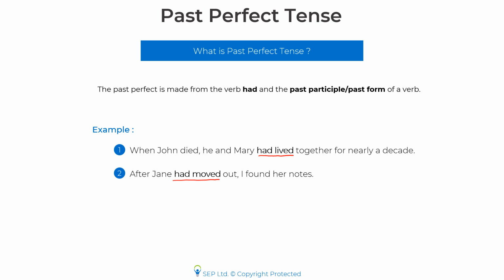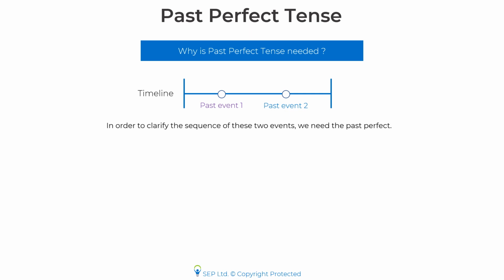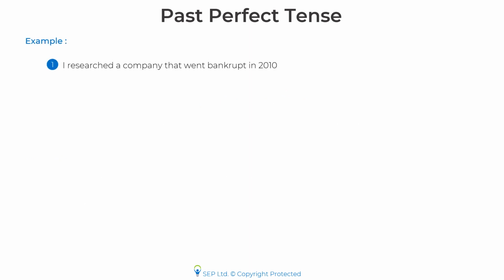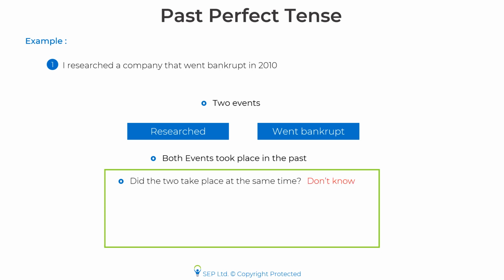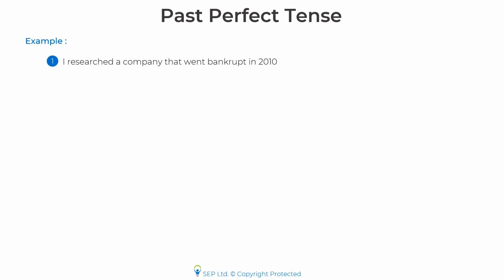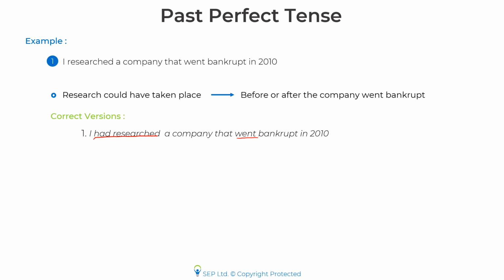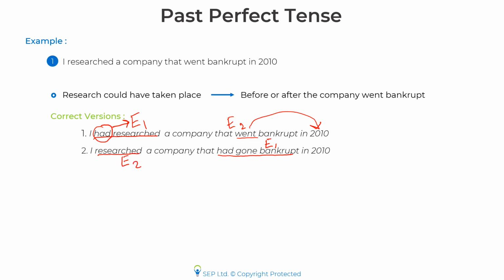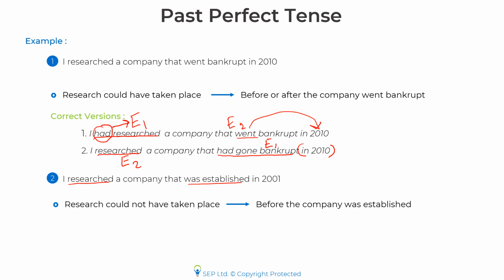When to Use Past Perfect Tense? | Usage of Had in Sentence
What is Past Perfect Tense? Why do we need to use past perfect tense in the sentence? Is there a rule on when to use/not to use past perfect tense? or How and when do we use "Had" in a sentence?
We get asked a few of these questions frequently. Let's understand and break down this concept in this video.

The video explains the logic- and meaning-based approach to mastering verb tenses on GMAT sentence correction questions.

If you want us to cover more topics in these shots and also intend to receive mail notifications, register

00:00 What is Past Perfect Tense?
01:16 Why do we need Past Perfect Tense?
02:07 Understanding Past Perfect Tense usage with example